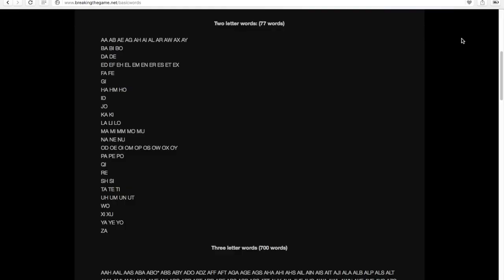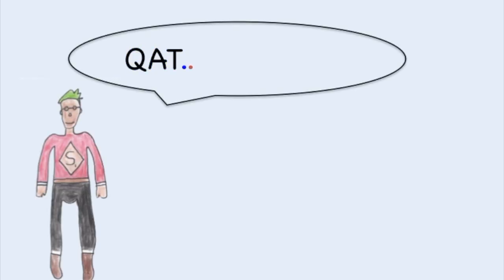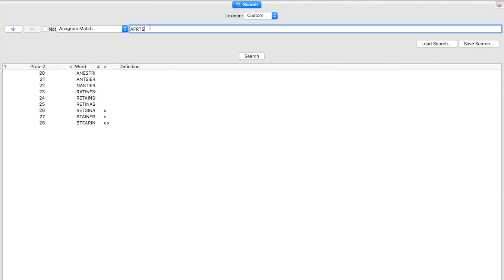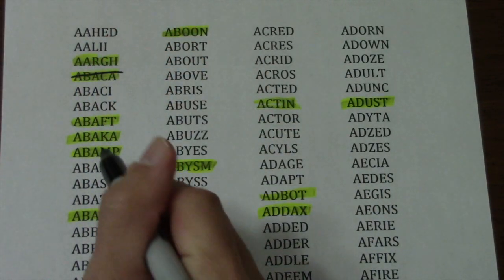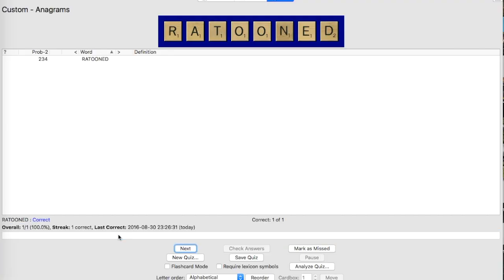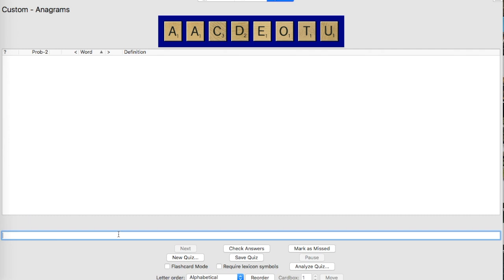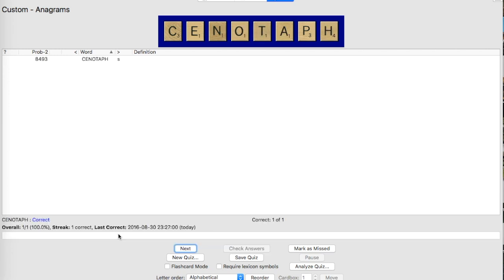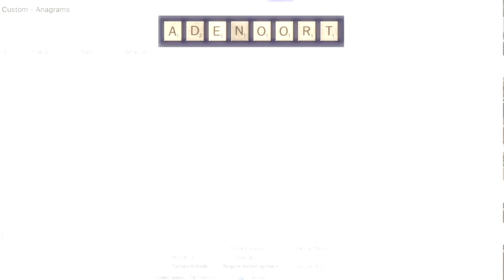Scrabble University: How to Learn all the Words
How should you learn the words?